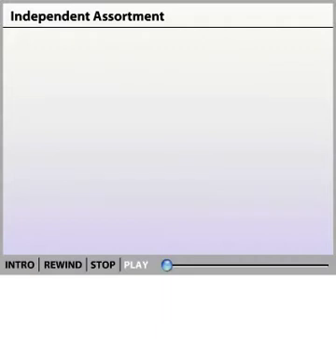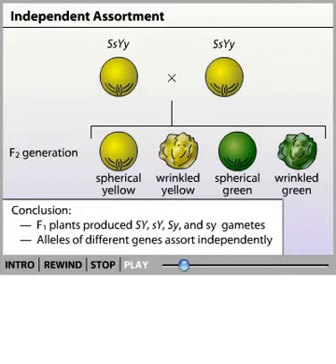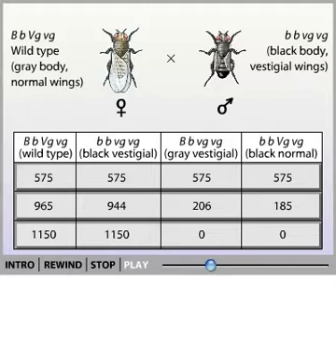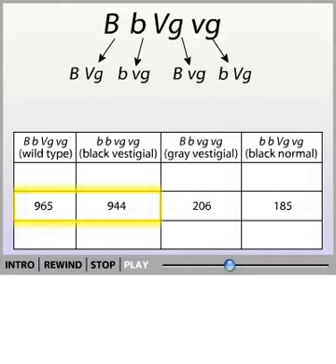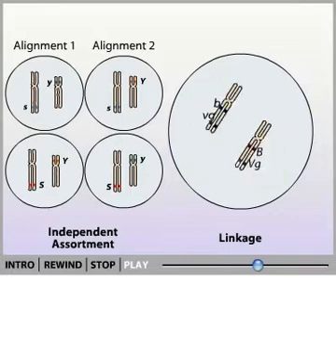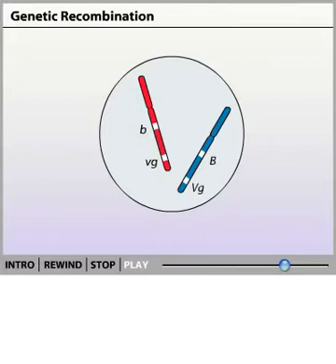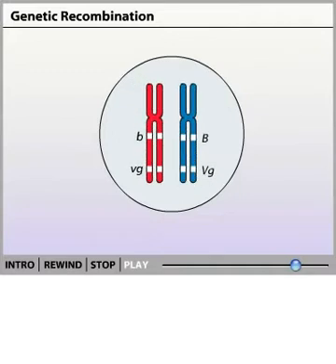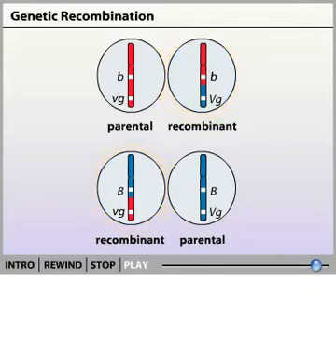Thomas Morgan's Experiment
Chromosome theory of heredity